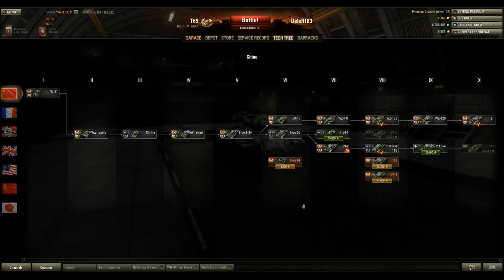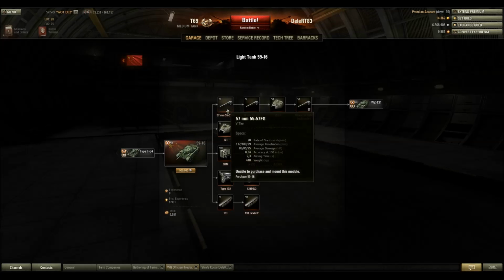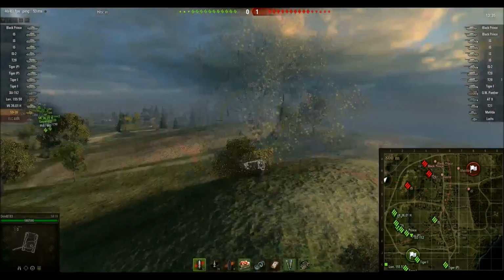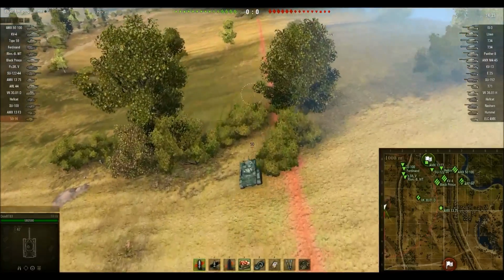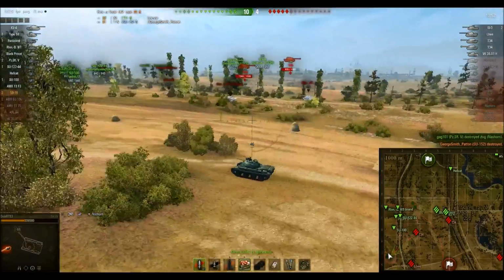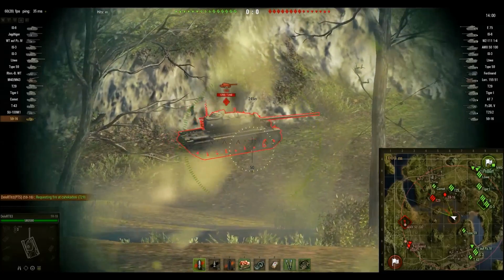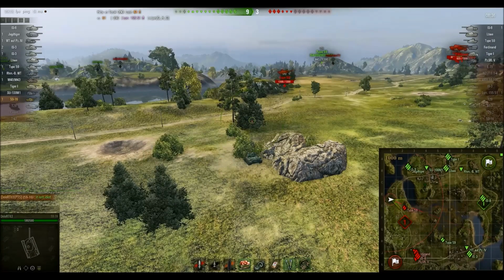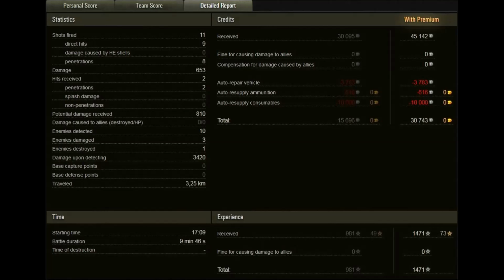59-16 - TIPS&TRICKS - Review and Gameplays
Some tips&tricks on the 59-16. The Chinese tier 6 Scout (Light). How to make use of it's strong features and negate the weaker point of the tank.

The 59-16 is definitely one of the harder to master tanks in the game.